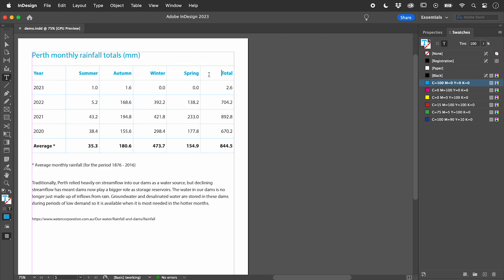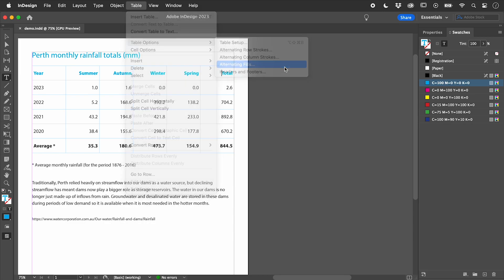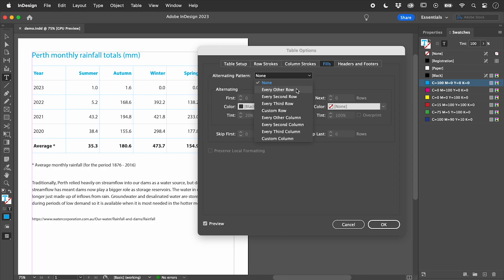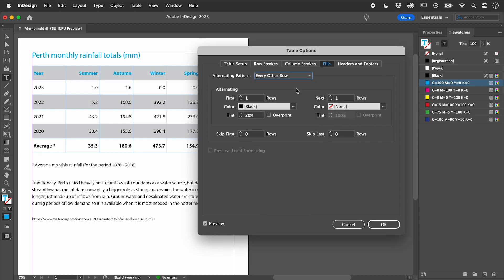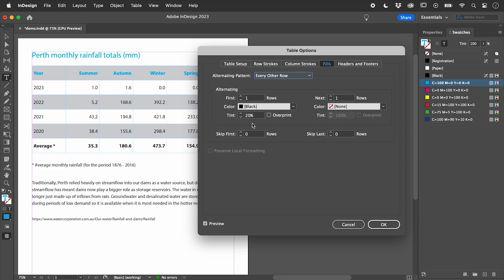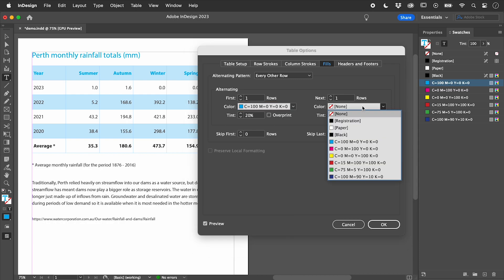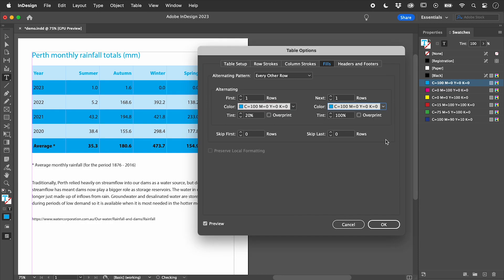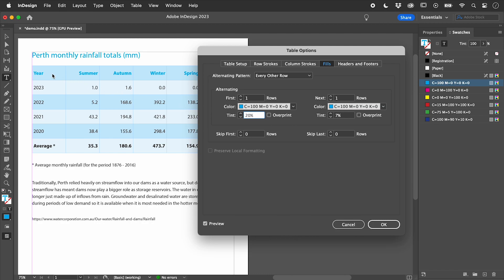How to Color Alternate Rows in InDesign Tables (Alternating Fills)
Learn how to adjust the color of every other row in an InDesign table. Details below...

With the cursor inside the table, choose the following from the menu...
Table - Table Options - Alternating Fills

Turn on Preview.

Set "Alternating Pattern" to "Every Other Row".

For both First and Next, colors can be set via the Color dropdown menu. These are comprised of the colors within the Swatches panel. Lowering the Tint value below the maximum of 100% will wash out the colour.

When adjusting a field such as Tint, click inside another field or press Tab to commit the change. Pressing Enter/Return will close the dialog box.

The "Skip First" and "Skip Last" options allow for rows at the top and bottom of the table to be ignored when applying alternating fill color.